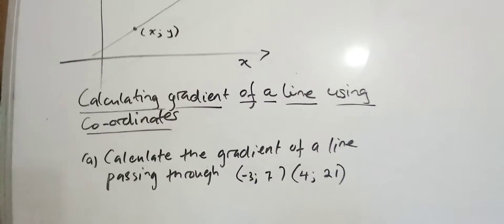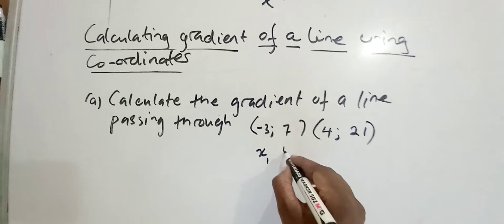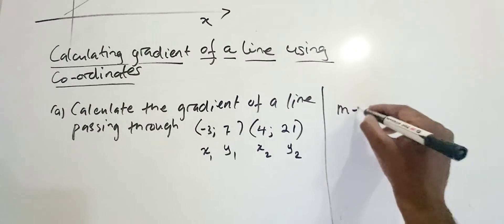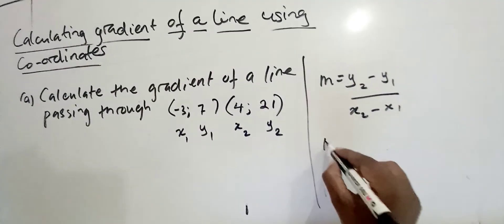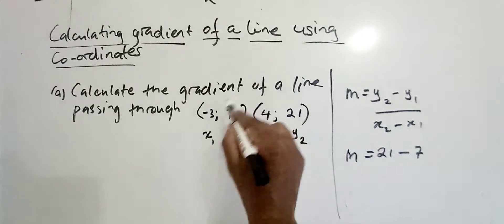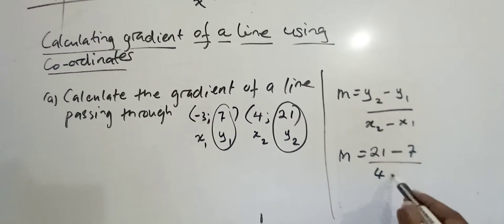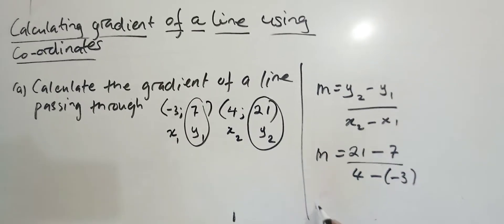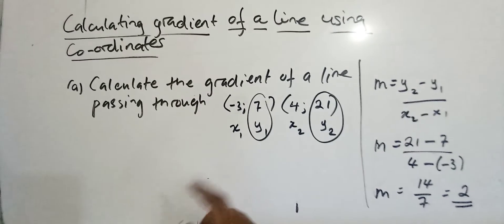Equation of a Straight Line. Example 02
Introduction to Equation of a straight line, y = mx + c for Cambridge IGCSE | O Level, equation of a straight line. For an assessment of your work concerning this topic or any other topics, sign up for our online classes.

Contact or app us me for more details